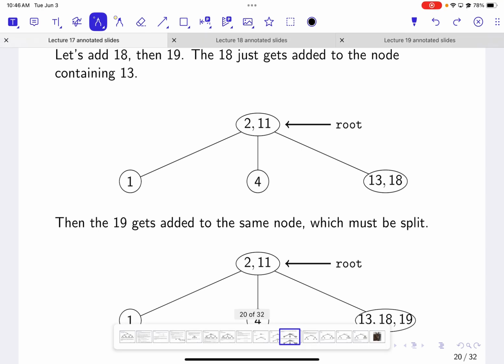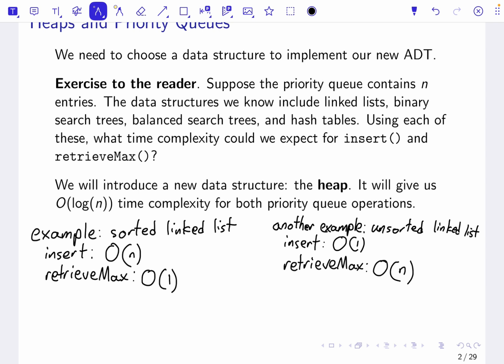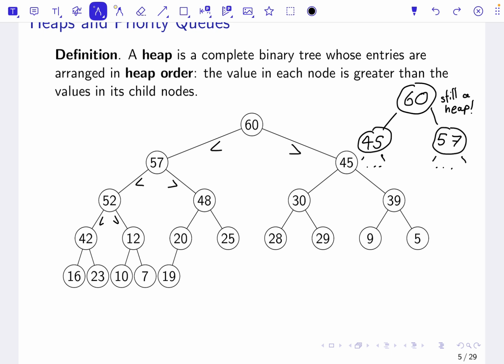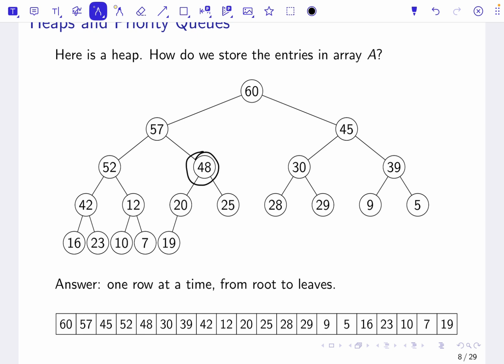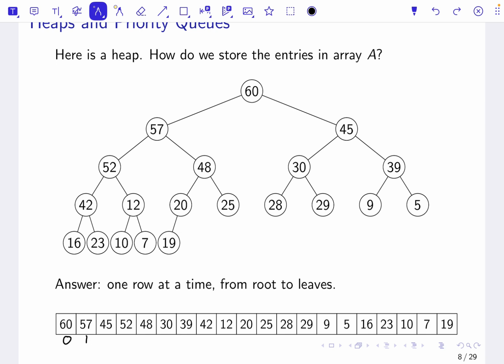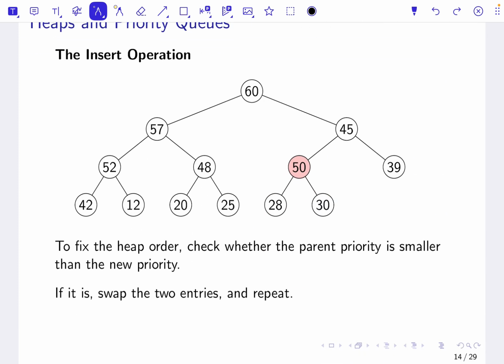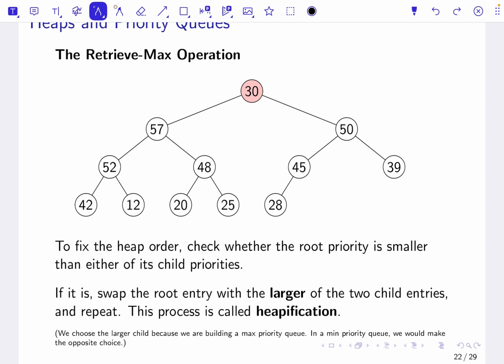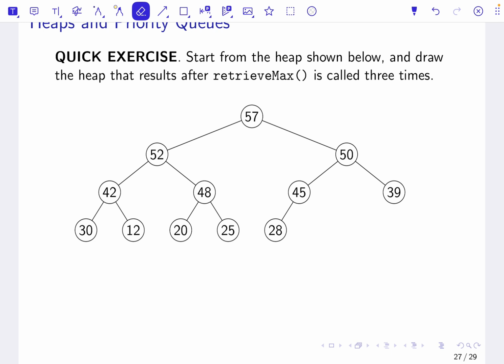COMP 2140 June 3 2025